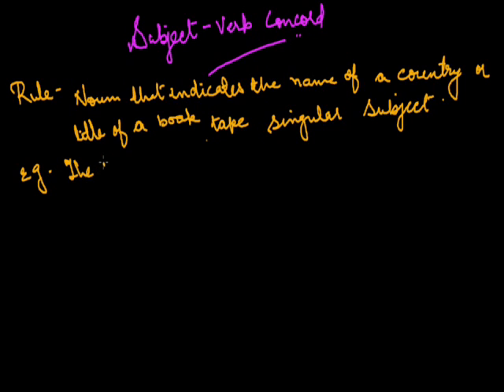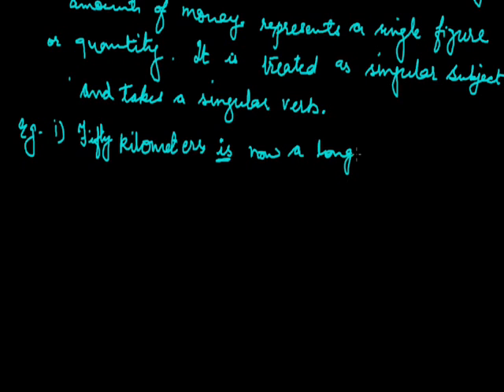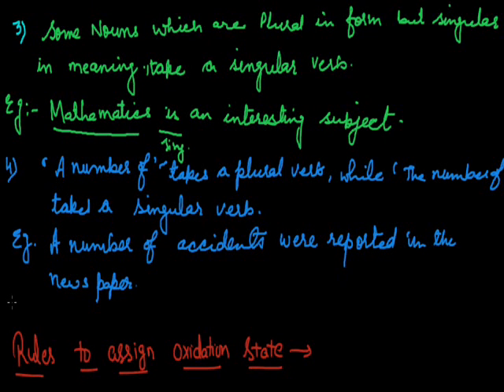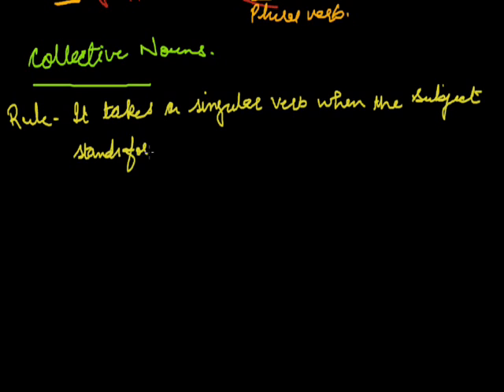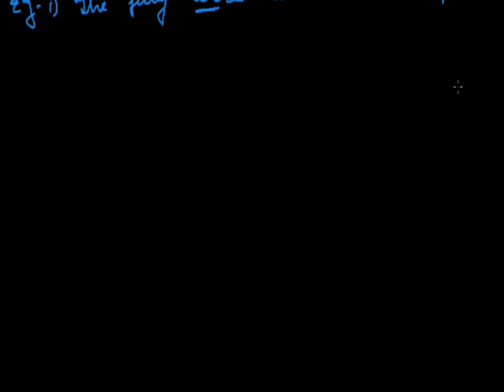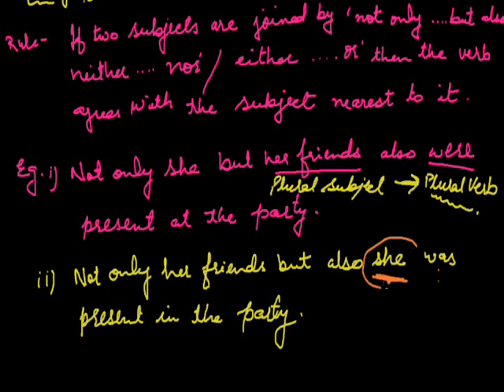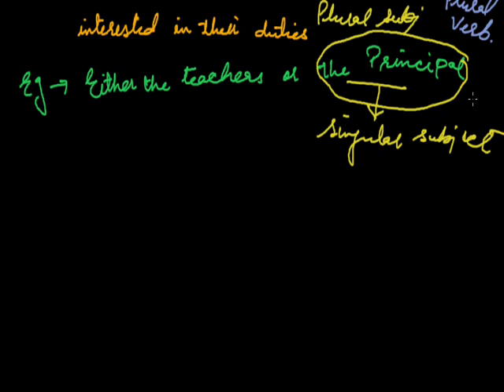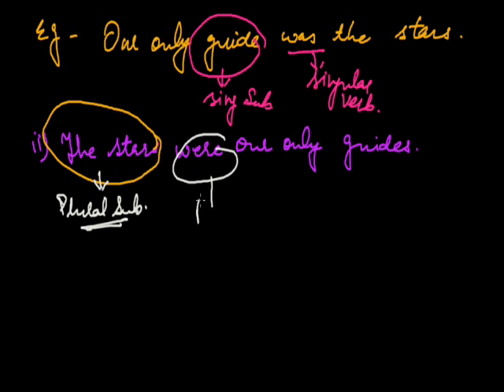Subject -Verb concord 001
Rules and definitions examples Grade ix